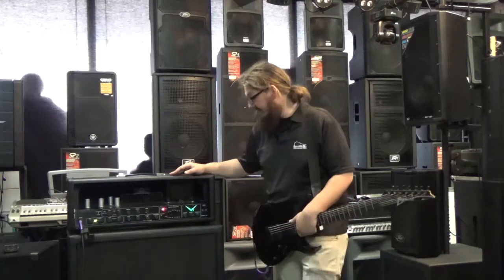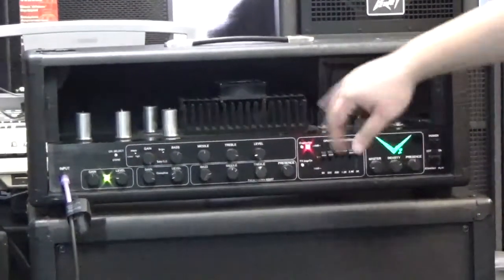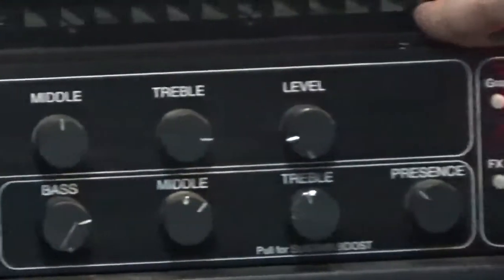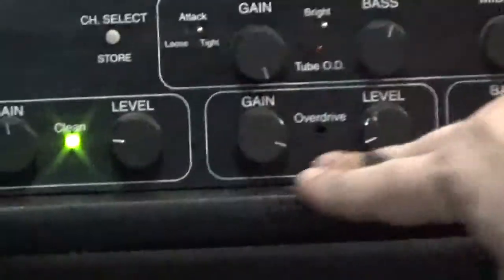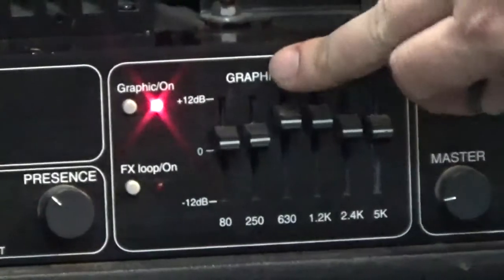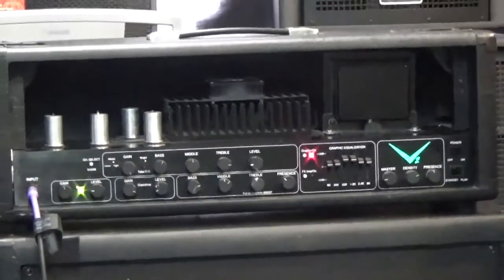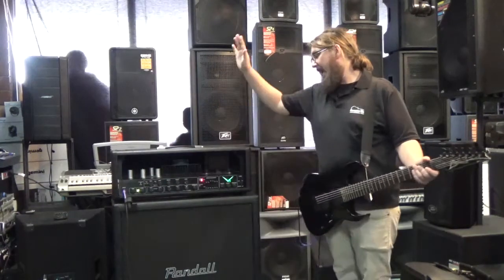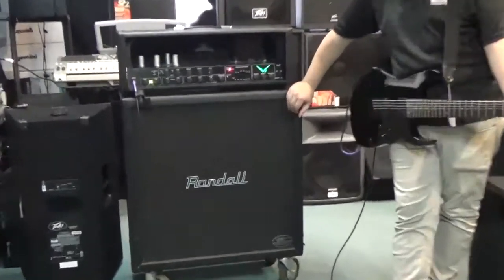Demo Video for the Randall V-2 400 watt guitar amp Head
Randall V-2 400 watt amp head Demo